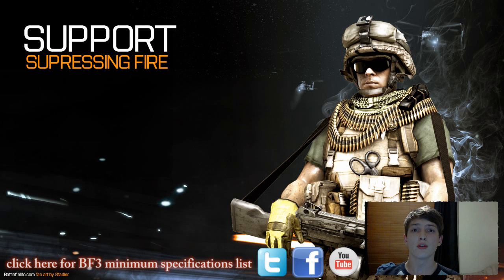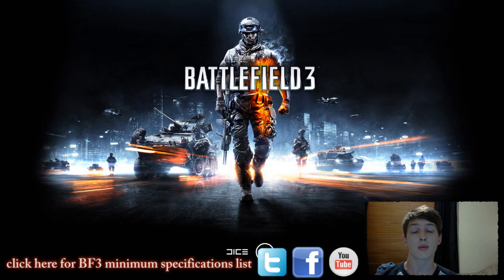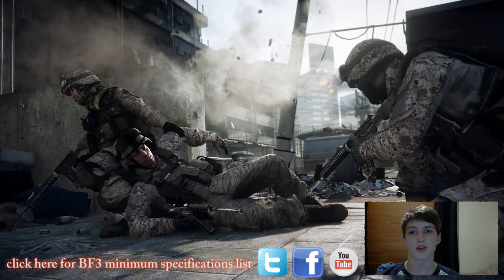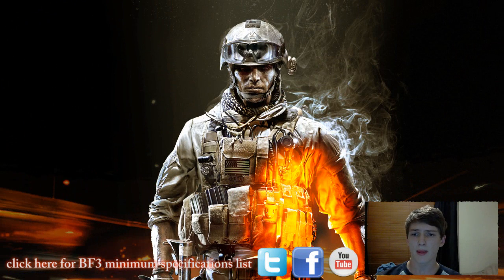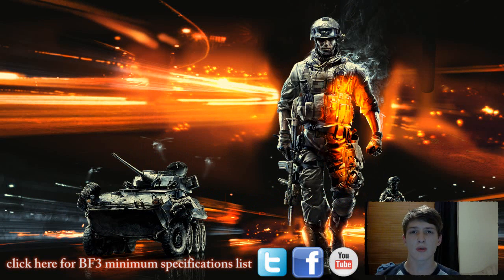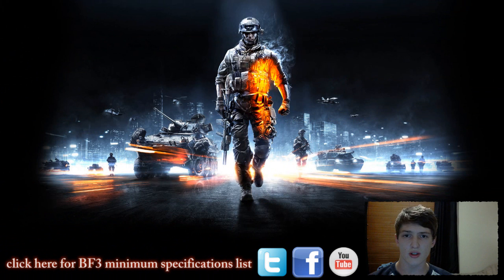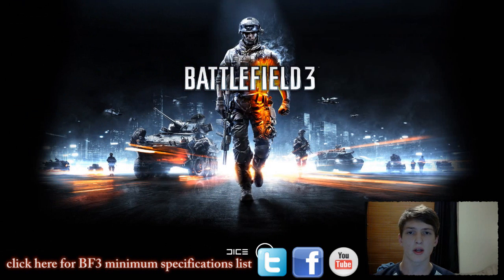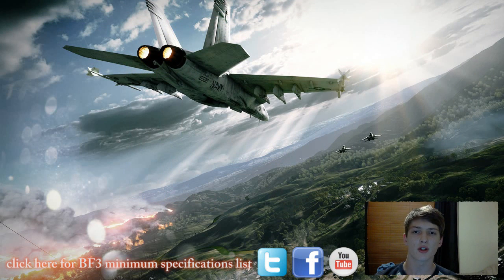Battlefield 3 Beta - News - *CONFIRMED* Minimum Specifications - Wallpapers - Online Multiplayer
Play Battlefield 3 for free and help out the Developers! This video is about the new Battlefield 3 Beta Release and the minimum specifications for the game. This beta will allow you to play and test the game without costing you a cent, give it a try even if all you want to play is Modern Warfare 3!

Open beta starts on the 29th September and ends on the 10th October. For those who pre-order BF3 through Origin before the 25th Sept. you can play the beta on 27th September.

battlefield 3 online multiplayer xbox ps3 pc early